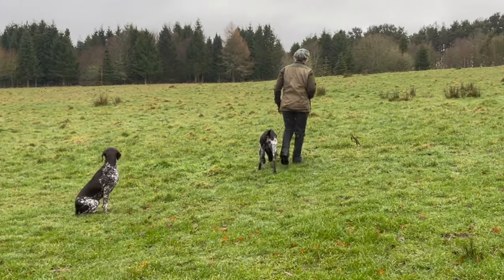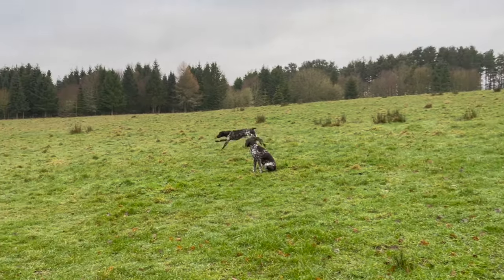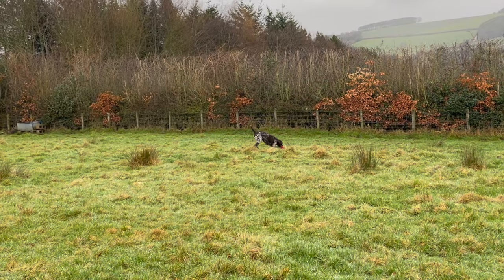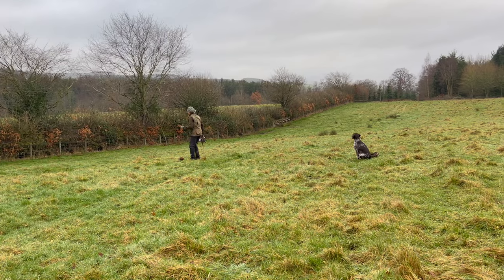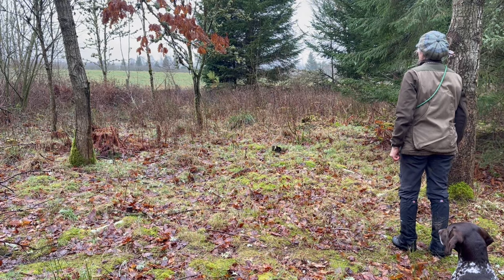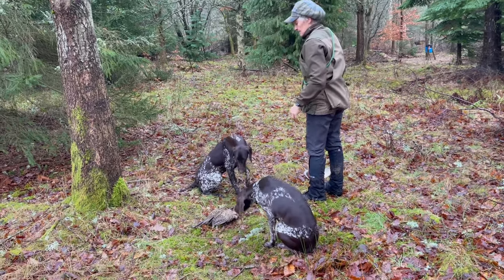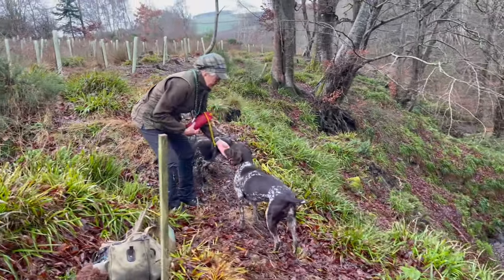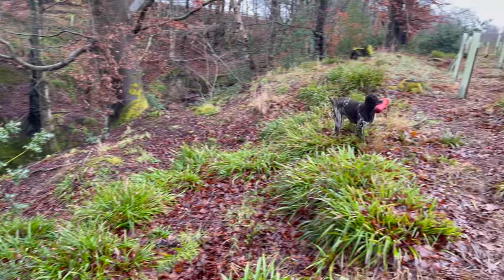Retrieving for HPR - Keeping a Young dog Keen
Most HPR's prefer to hunt for game rather than retrieve. During early stages of training it is important to teach obedience and enjoyment around retrieves to avoid later problems.This 9 month old has now moved from training in a small enclosed paddock to working free in a variety of locations.
 This video is part of the  Aytee  level  3 Training Programme.